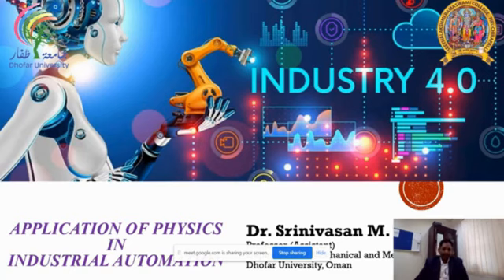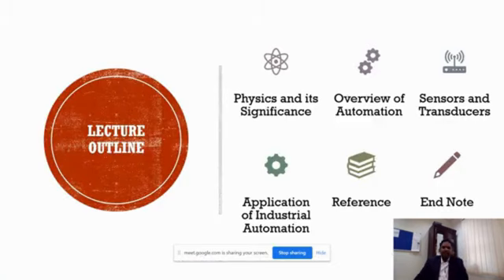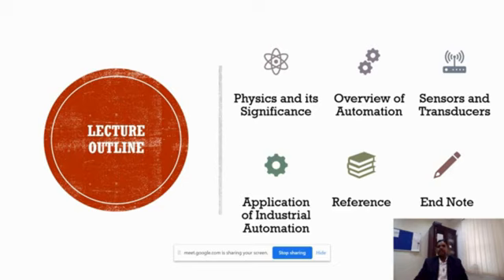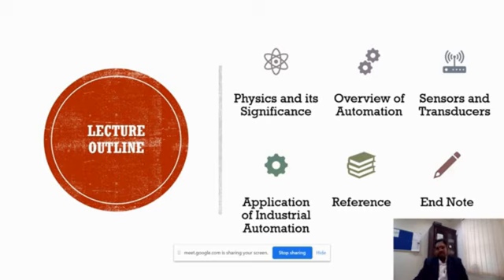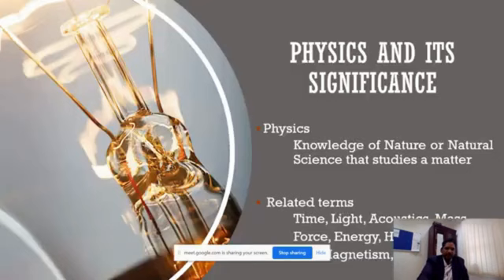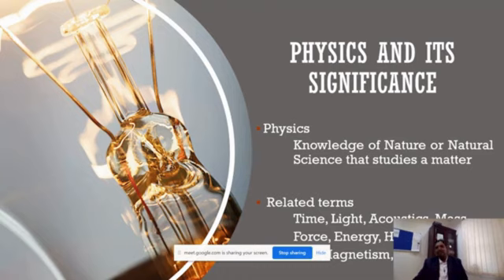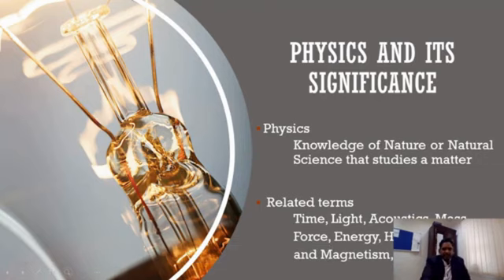Industrial Automation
Application of Physics in Industrial Automation